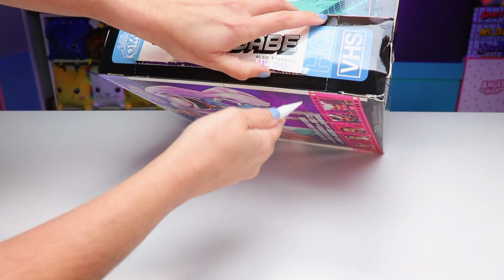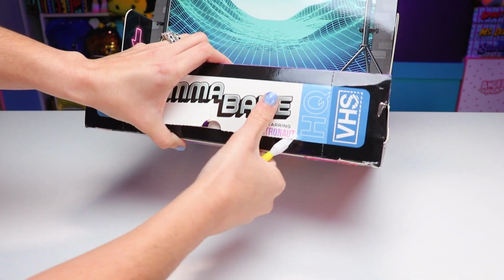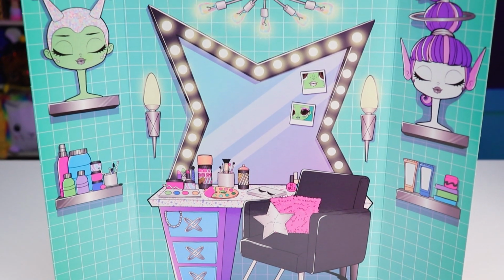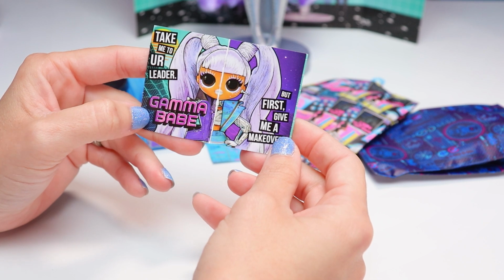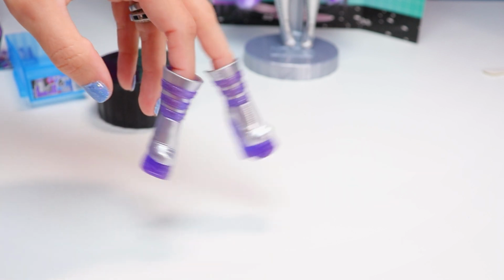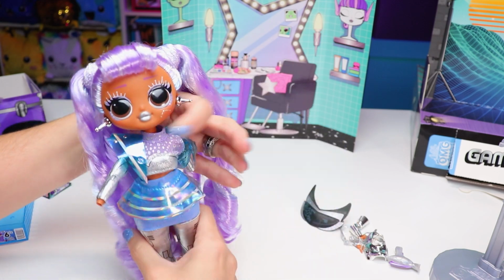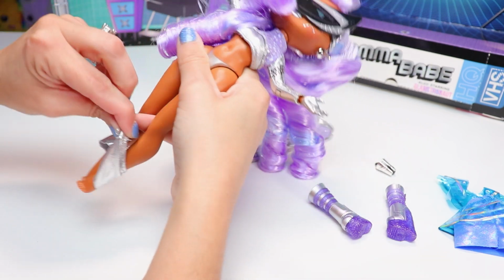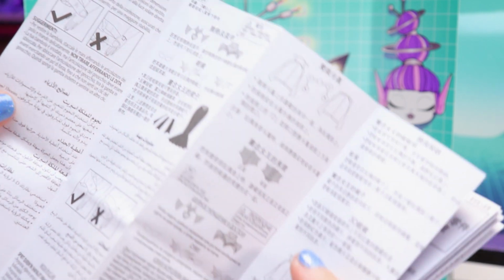Who Is Gamma Babe? - Gamma Babe LOL OMG Movie Magic Doll Review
There's some questions I have about who Gamma Babe really is... Now that I have the doll I intend to find some answers.

- Also the LOL Movie Magic app still doesn't work...